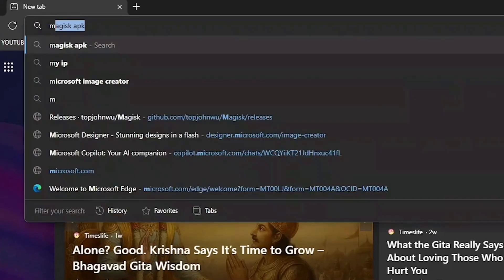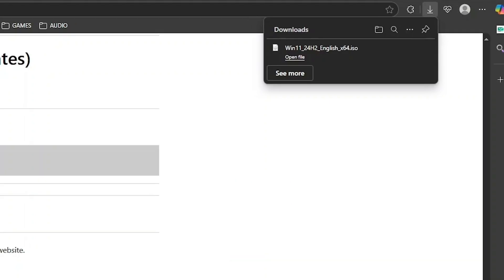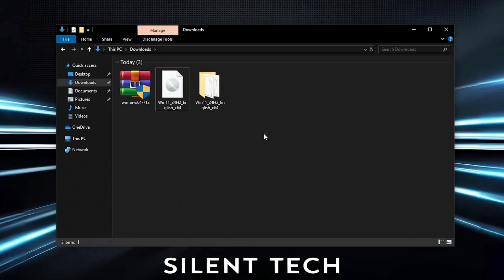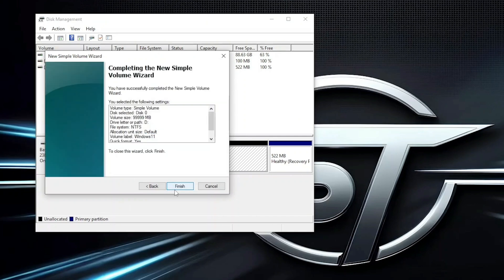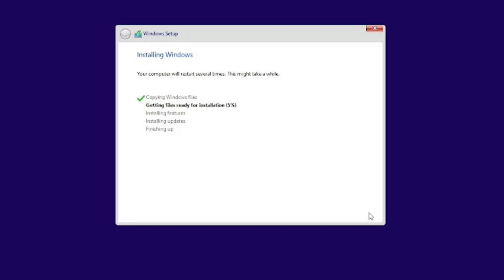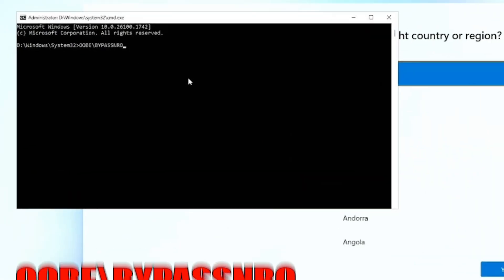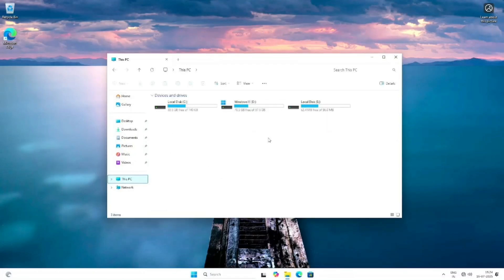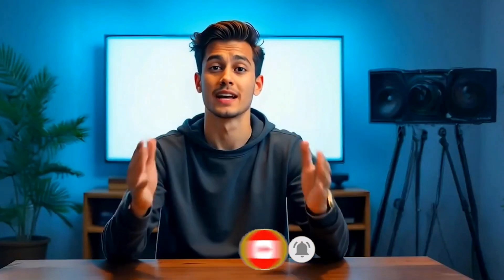Dual Boot Windows 11 & 10 Without USB | Fast & Easy No-USB Method!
🧑‍💻Bypass Command:

OOBE\BYPASSNRO

📝Note:

This is not a bypass method. Please ensure your system meets the minimum requirements for Windows 11 before proceeding.

🎥In This Video:

Learn how to dual boot Windows 11 and Windows 10 without using a USB drive-a fast and official method that works on any PC or laptop. In this tutorial, we'll walk through a step-by-step setup using native tools and safe practices, perfect for tech enthusiasts, students, and content creators.

Timestamps: 🕛

Intro - 00:00

Downloading Files - 00:14

Preparing For installation - 00:57

Creating Partition For dual boot - 01:27

Installation - 02:00

By Pass internet - 02:56

Setting up Windows 11 - 03:17

Checking Everything normal- 03:37

Outro 04:08

CPU

RAM

16gb

STORAGE

256 gb SSD